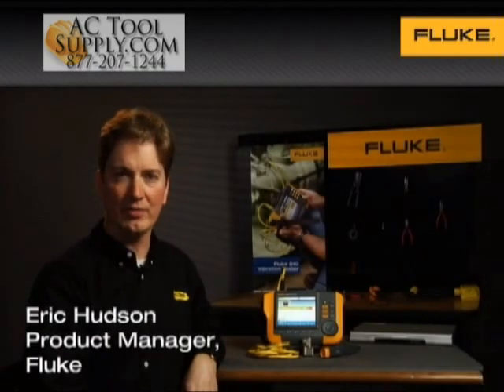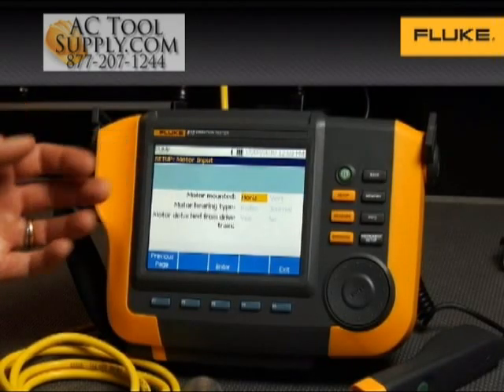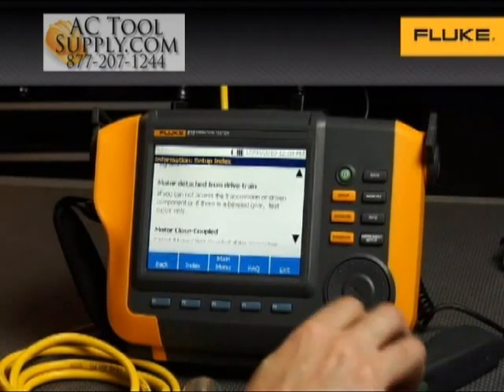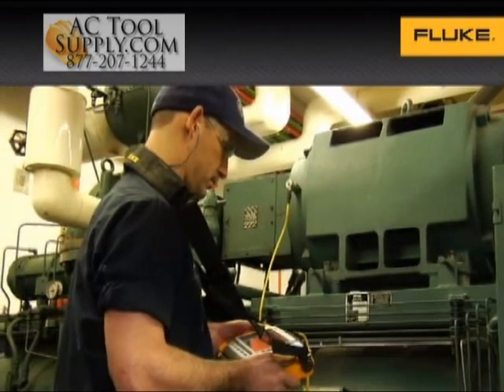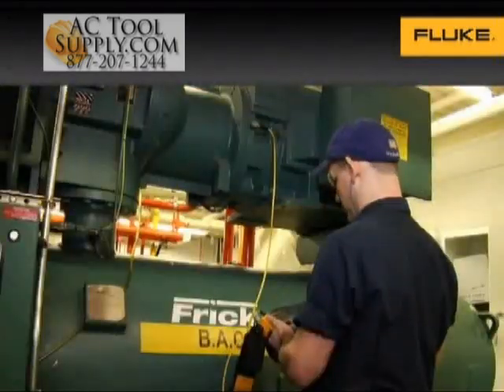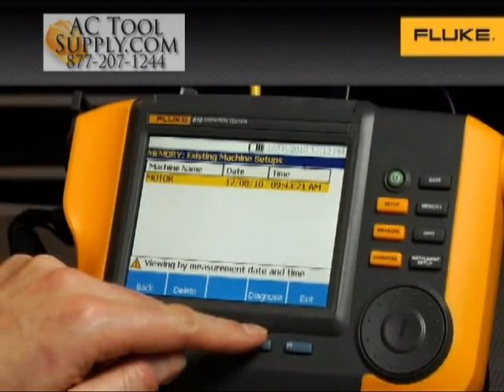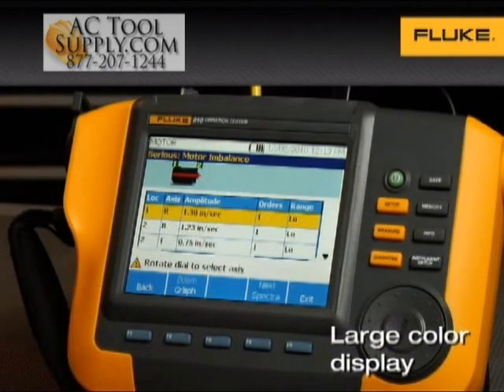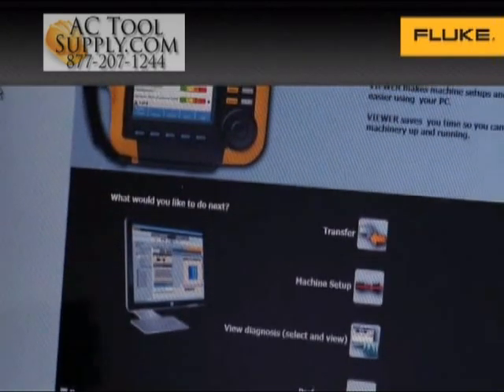Fluke 810 Machine Vibration Tester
Fluke 810 Vibration Tester Monitor Analysis Detector

Fluke 810 Features

    On board identification & location for highly common mechanical faulting (unbalance, misalignment, looseness, bearings) focuses your maintenance efforts toward the root cause, thus reducing costly downtime
    Scale for fault severity with 4 levels enables you to prioritize your maintenance tasks
    Recommendations for repair advises technicians on appropriate corrective actions
    Context sensitive on board help provides real time guidance and tips for new users
    Expandable 2 GB on board memory has adequate space for machinery data
    Self test function for optimal performance & increased operation time
    Laser tachometer ensures accurate machinery running speed & promotes a confident diagnosis
    Tri axial accelerometer actually reduces your measurement time 33 percent as compared to a single axis accelerometer
    Viewer Computer Software expands your data storage & tracking capacities